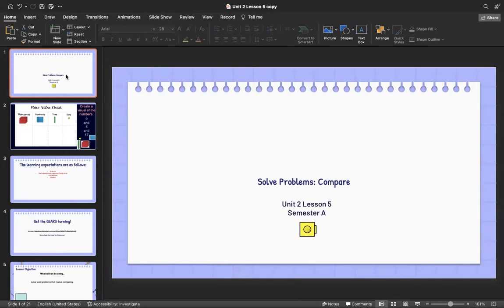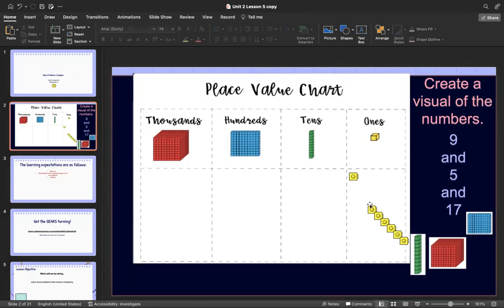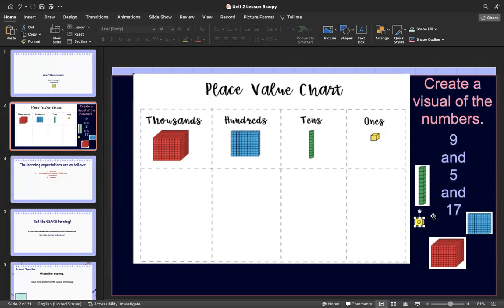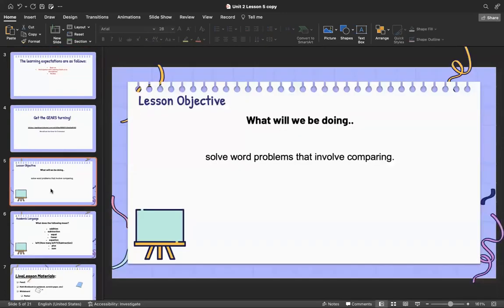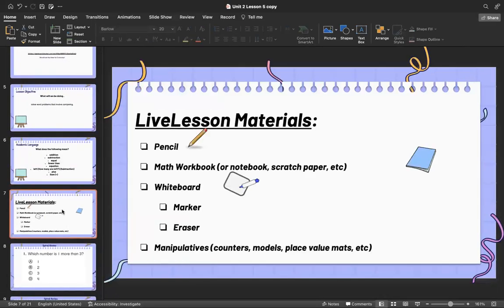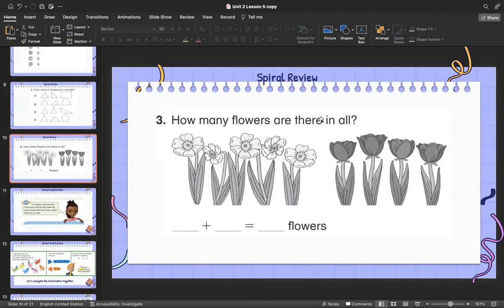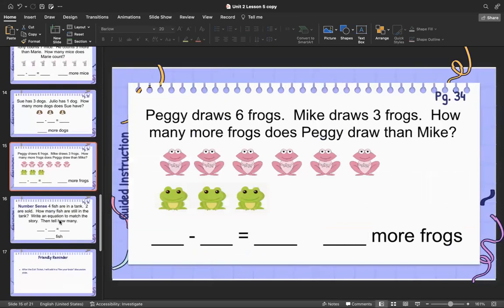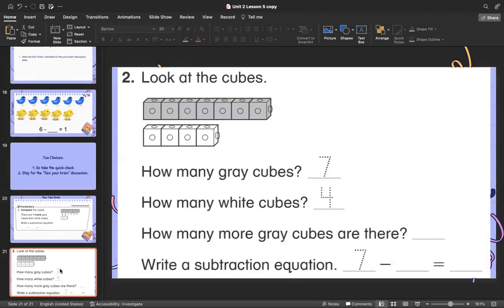Math Unit 2 Lesson 5 - 1st Grade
Lesson Objective Target: I can solve word problems that involve comparing.

This is created because my admin have requested that we breakdown the overall lesson for my virtual classroom. These are meant to be practiced with your LC and paused along the way to work out each problem.